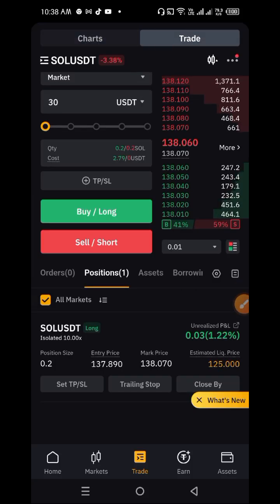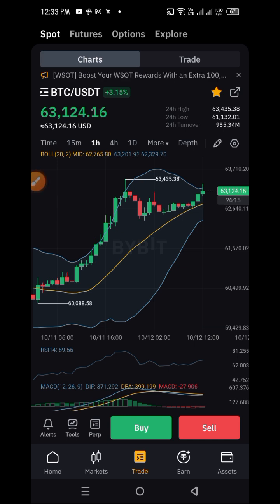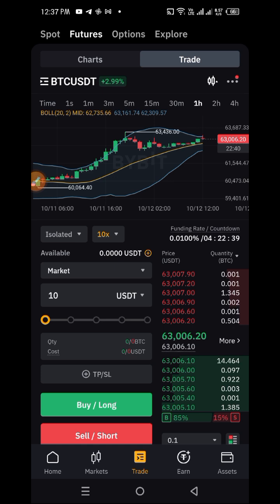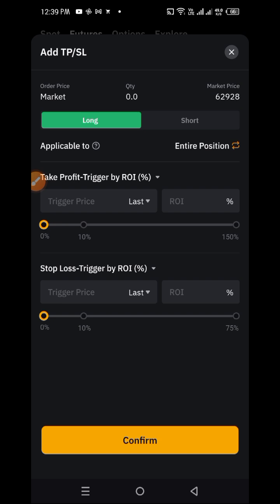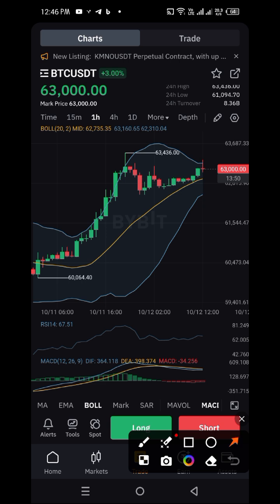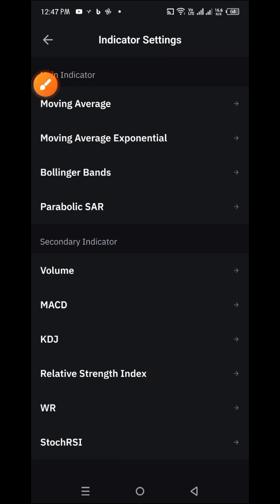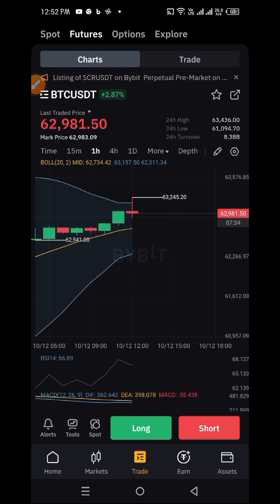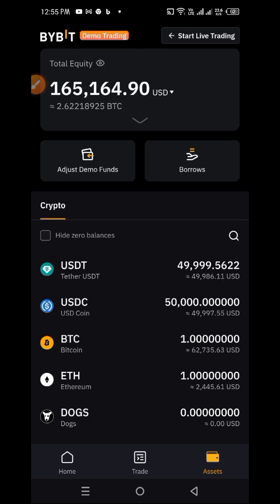October 12, 2024